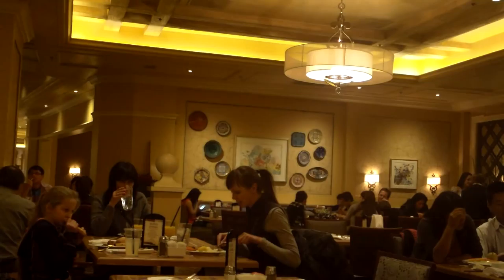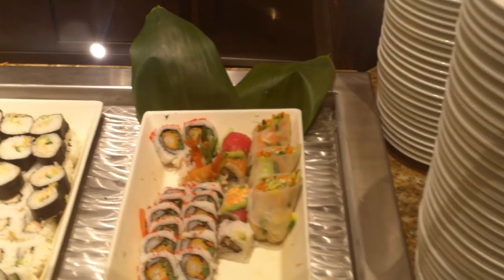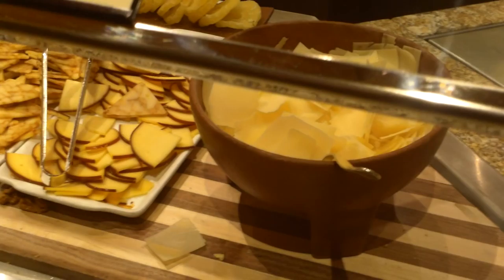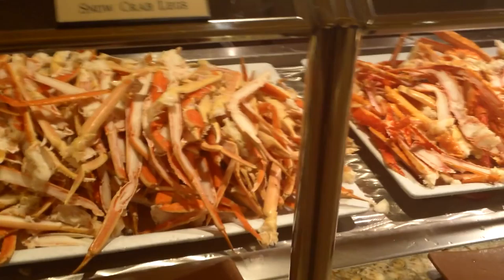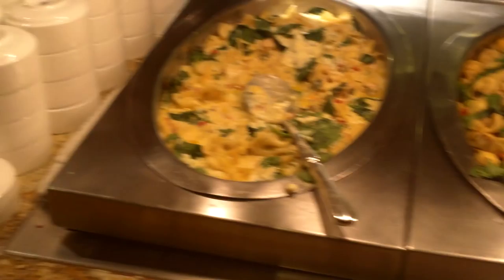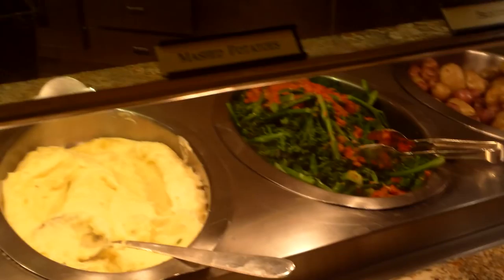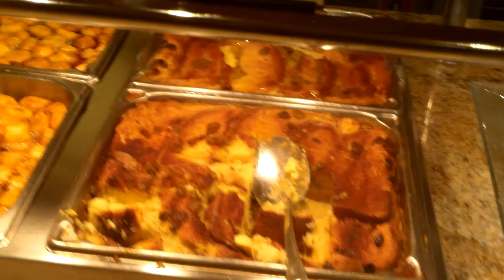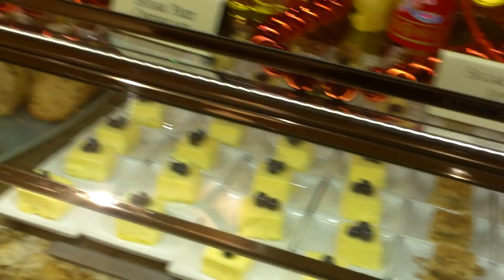Full Tour of Bellagio Buffet: Dinner - Top 10 Buffets in Vegas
- Our 2015 VIDEO review of Bellagio is on this